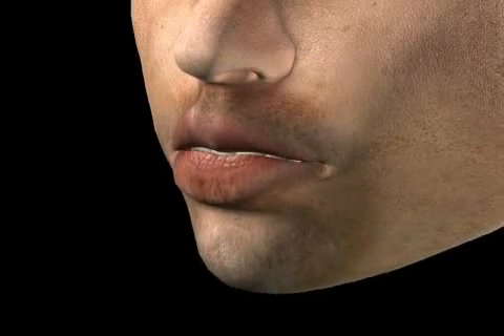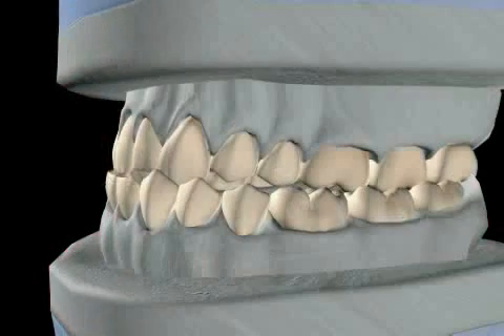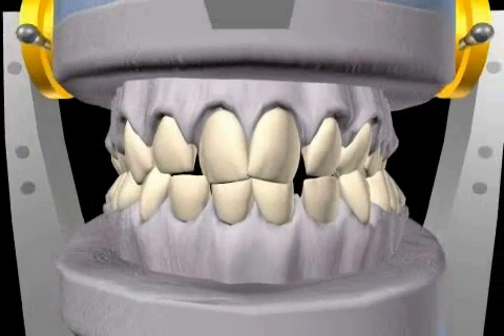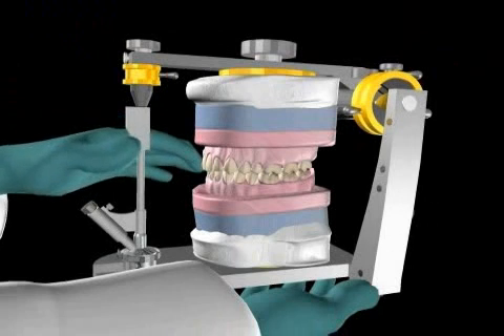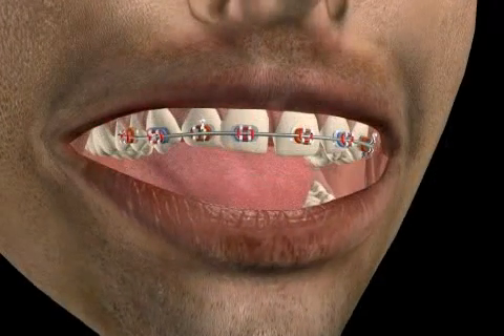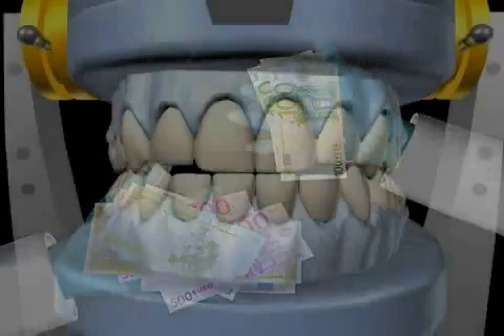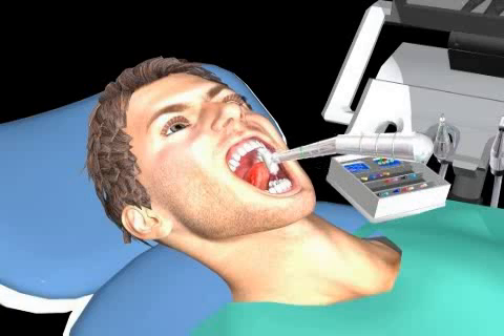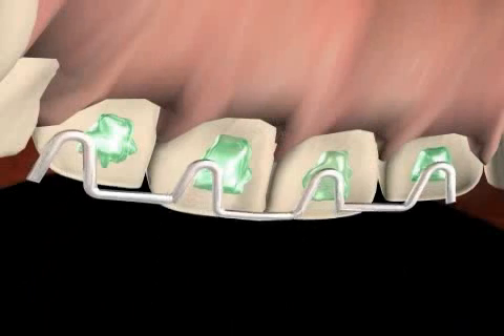What is Orthodontics?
Orthodontics is the field of science that deals with the alignment of teeth and jaws, as well as with tooth movement.